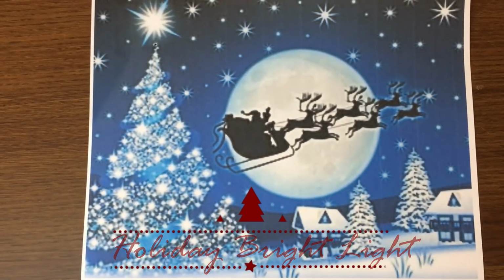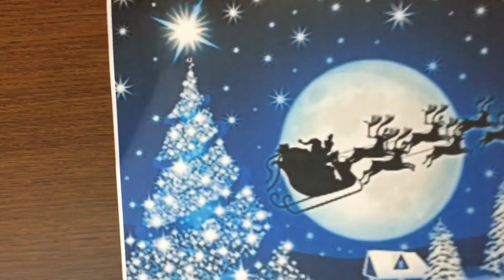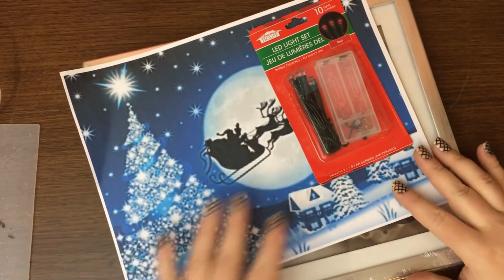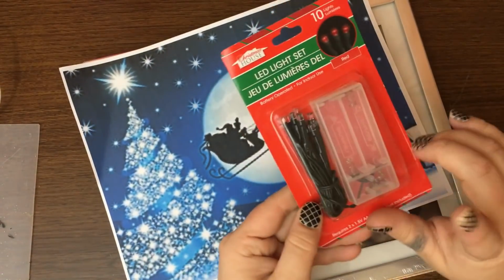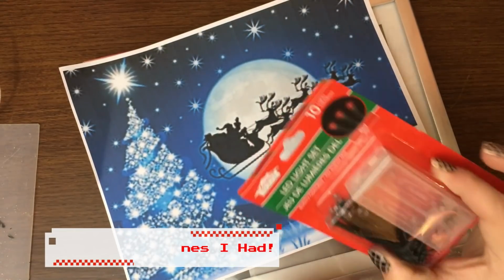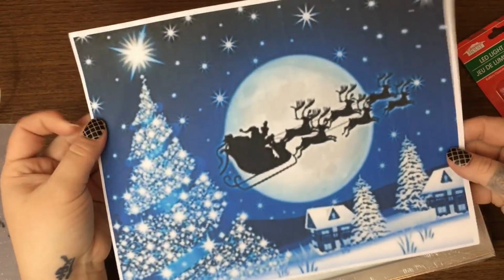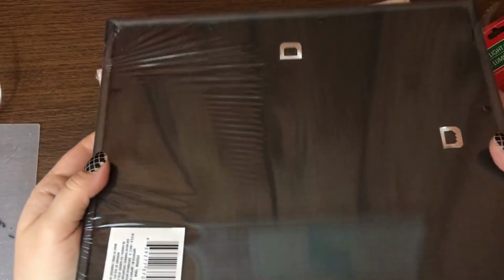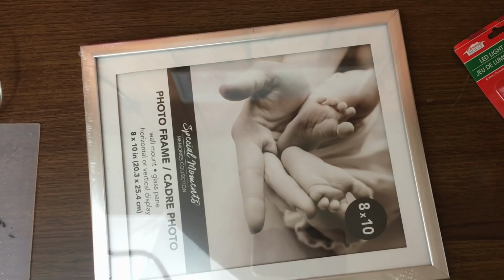Christmas Bright Light DIY | Dollar Tree | Home Decor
DIY Christmas| Dollar Tree | BRIGHT LIGHT